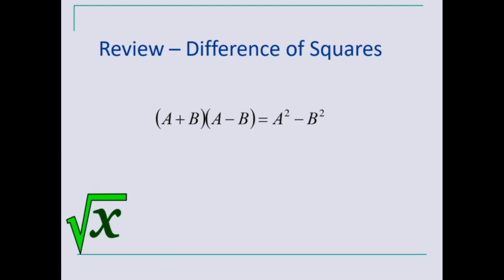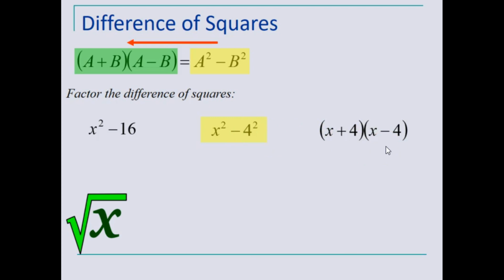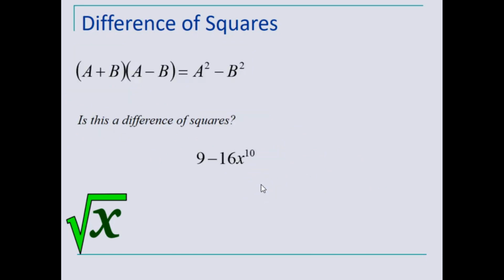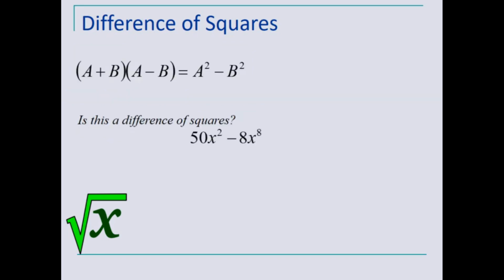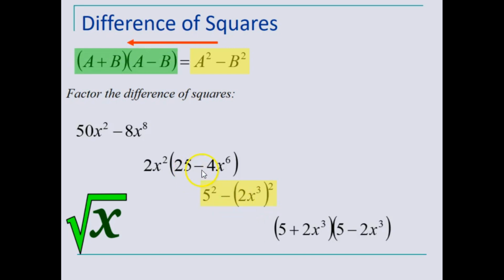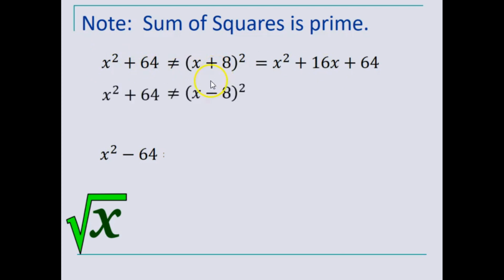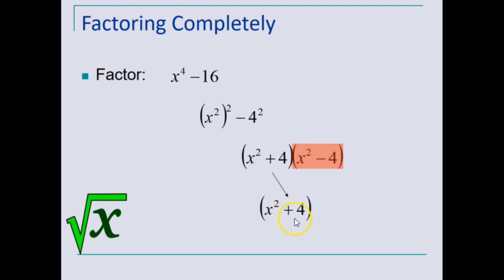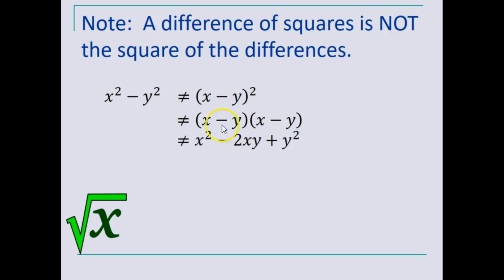*Factoring Difference of Squares - Elementary Algebra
Learn how to factor the difference of squares.  For example, this algebraic expression:  x^2 – 9 could be factored using the techniques demonstrated in this video.